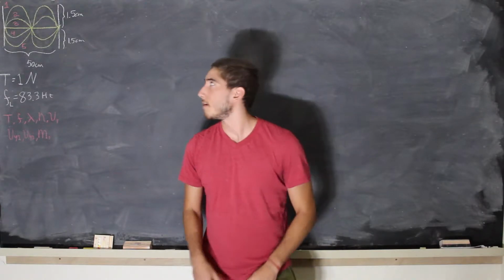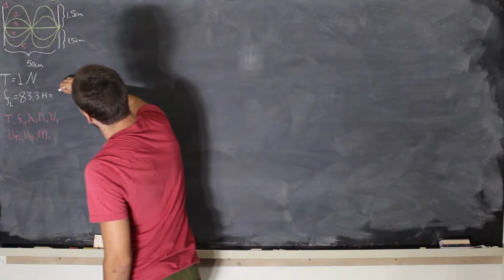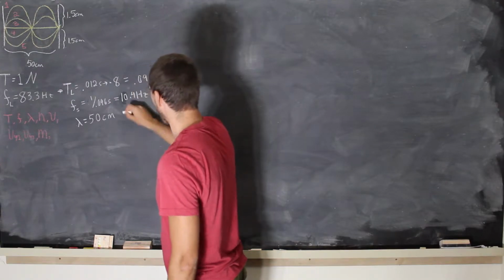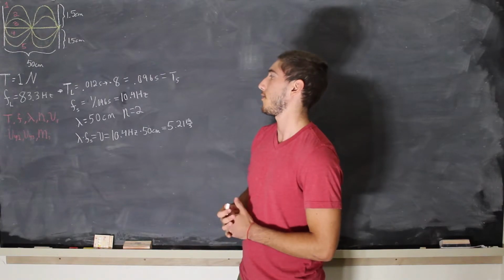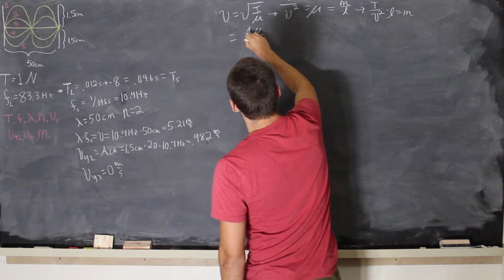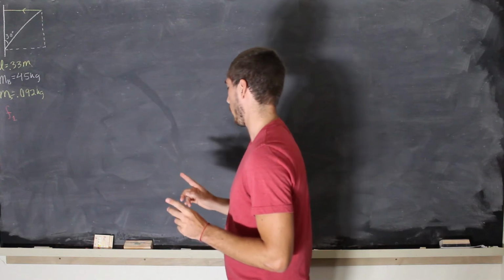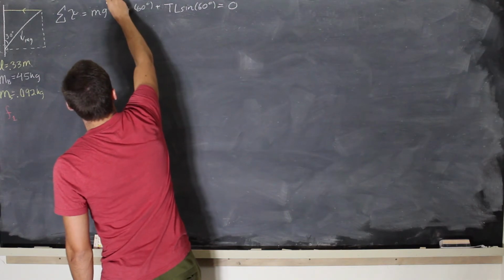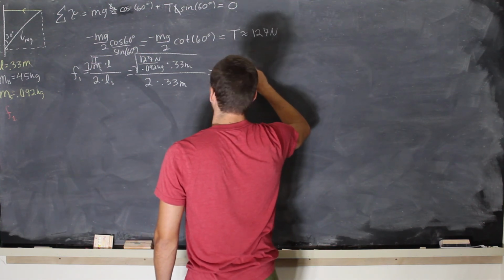Example/ Mechanical Waves/ Physics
2 brief example of mechanical waves.